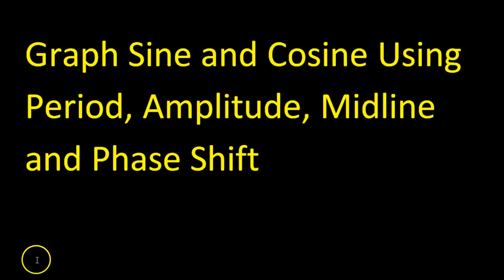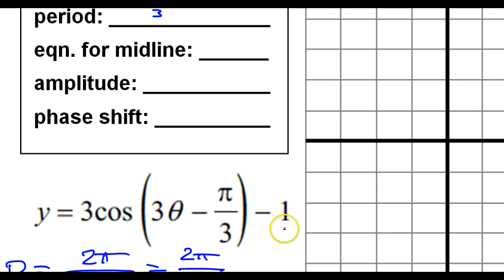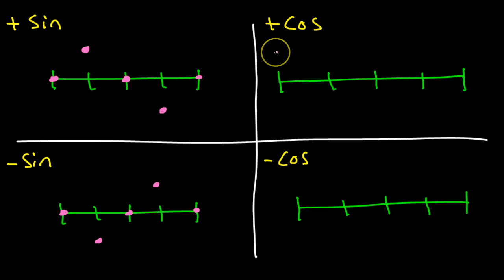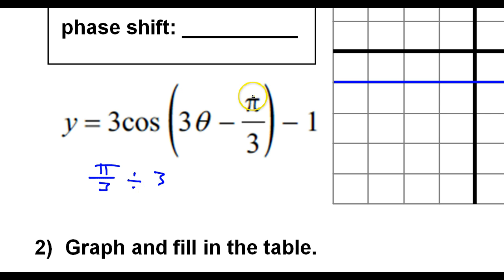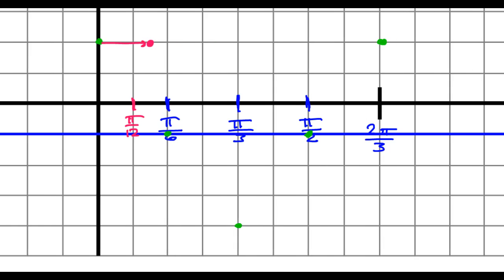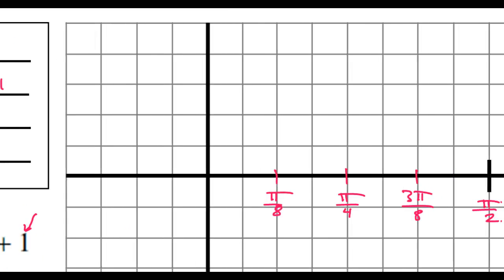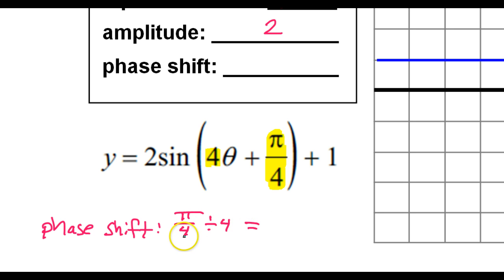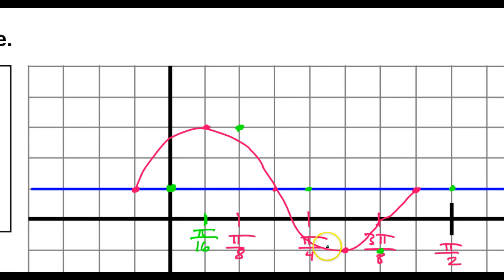Day 7 HW #1 and #2 Graph Sine and Cosine Using Amplitude, Period, Midline and Phase Shif